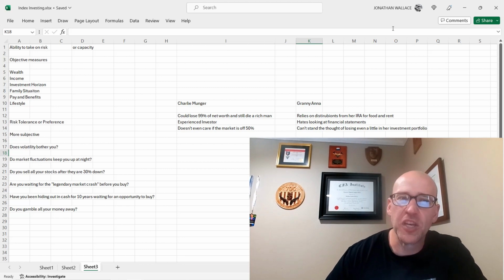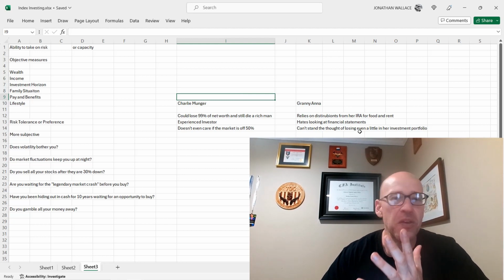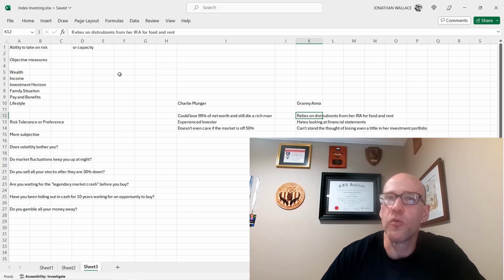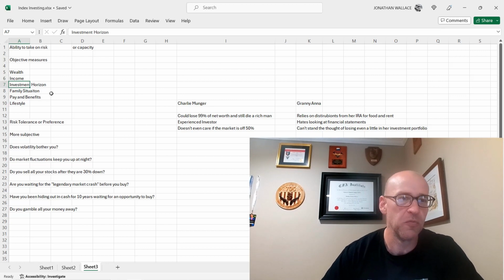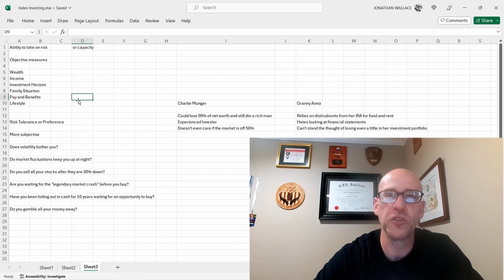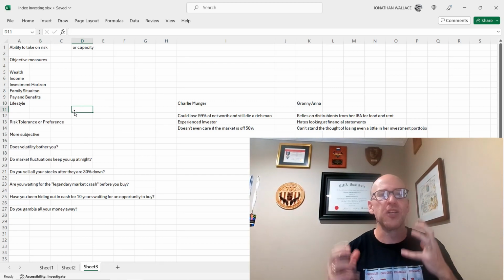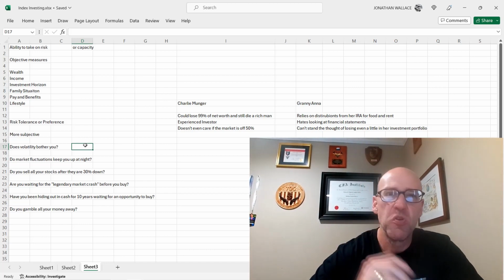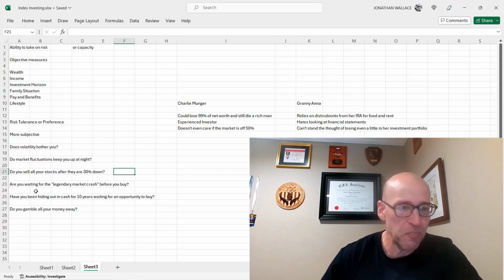Ability to Take on Risk (Risk Capacity) vs. Personal Risk Tolerance (Risk Preference)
Your individual and personal risk profile is composed of two themes

(1) Your ability to take on risk - largely objective
(2) Your preference to take on risk - largely subjective

Both are important and should be considered before investing